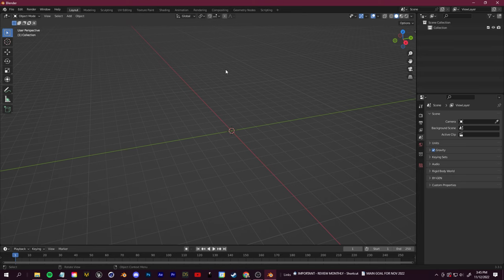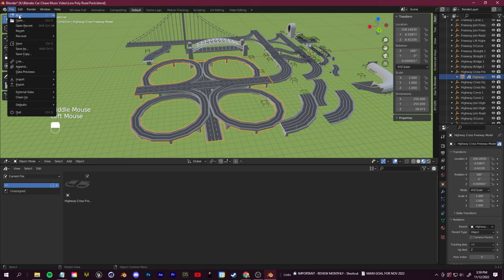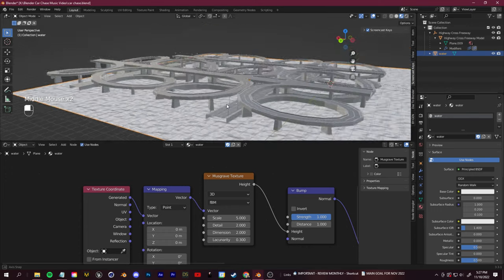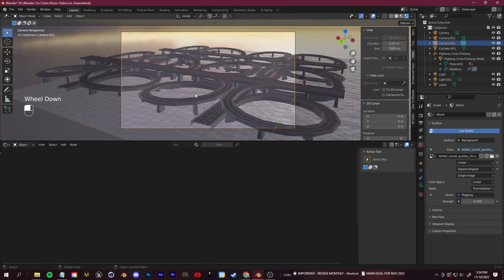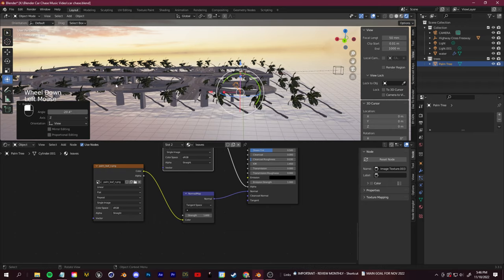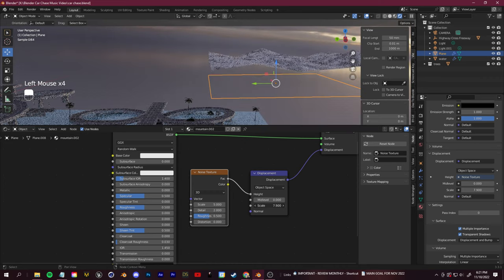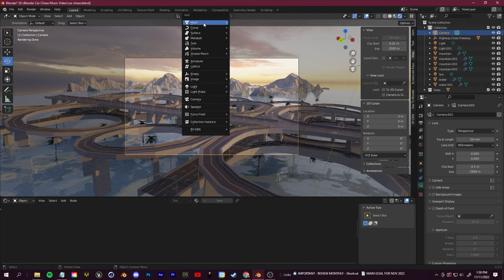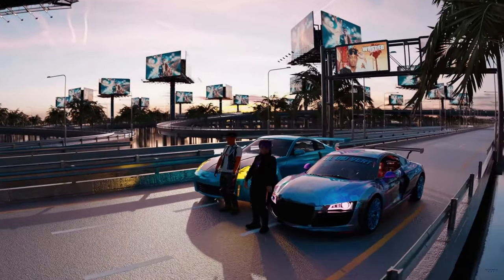Create 3D Music Video Environments in 15 Mins or Less with Blender !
If you want to make a 3d music video or animation then you need to know how to create environments! Today I'll do a quick recreation of the juice wrld wasted music video and we'll talk about some fundamentals for creating different settings in Blender. This is a 2 part video, in the next upload we'll go over car animation and more!

TIMESTAMPS:
0:00 - Intro
0:40 - Sponsored Segment
1:20 - Options for creating a 3d highway
3:45 - Creating the water
5:00 - Adding environment texture and camera
6:15 - Adding in trees and scattering multiple objects
9:00 - Render settings to make everything look better
9:30 - Creating mountains
11:30 - Adding light
12:00 - Trick for better skys
13:00 - Using array modifier to extend your scene
13:30 - Finishing touches